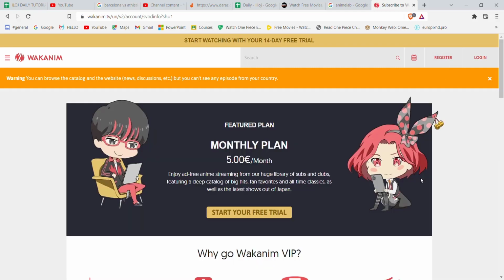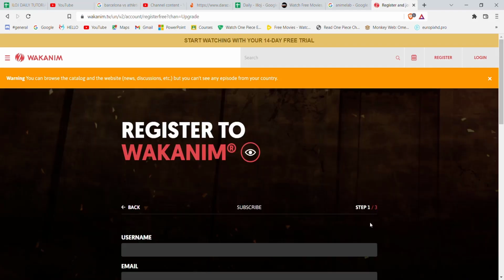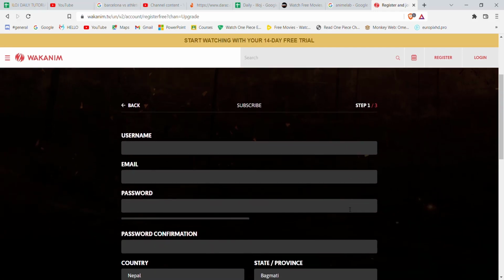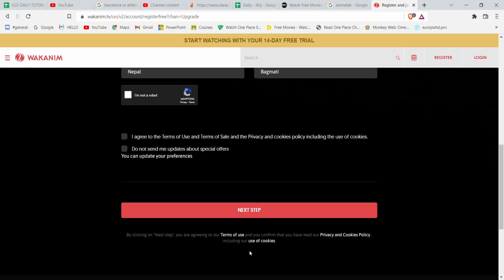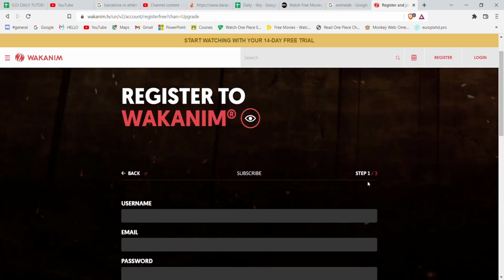Wakanim | How to Sign up | Register to Wakanim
In this video I will guide you in quick easy steps to register into the wakanim website

Steps:
1. Make sure that you are connected to the internet.
2. Open up a web browser type in "
3. CLick on the register button on the top right corner of your screen.
4. FIll in the requried credentials and click on submit.